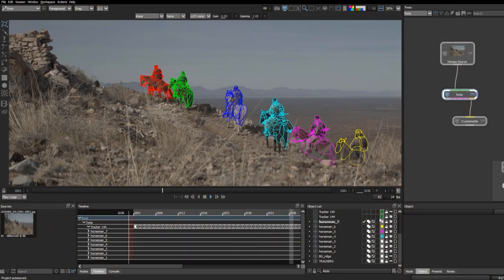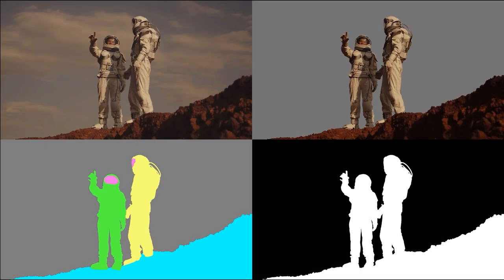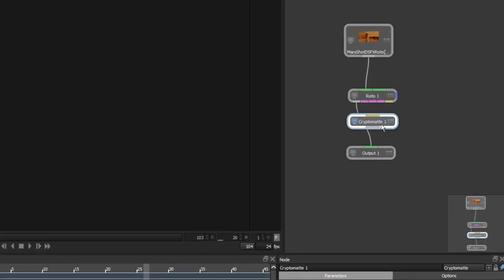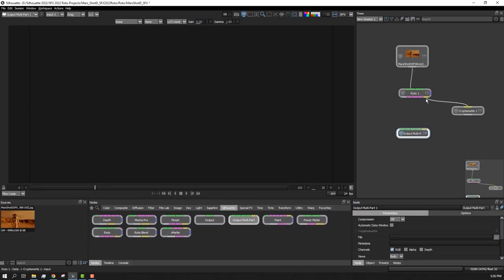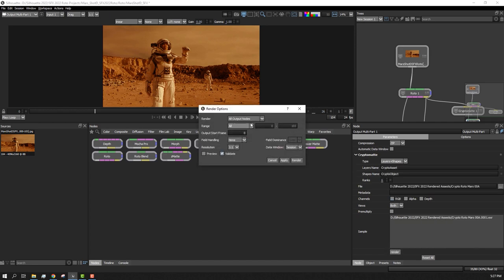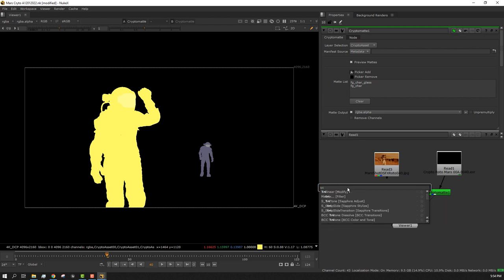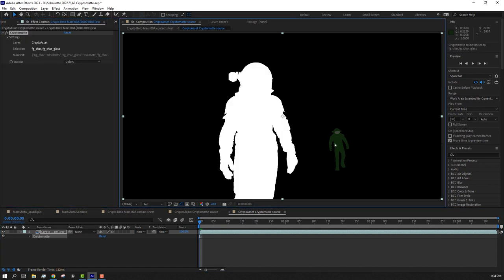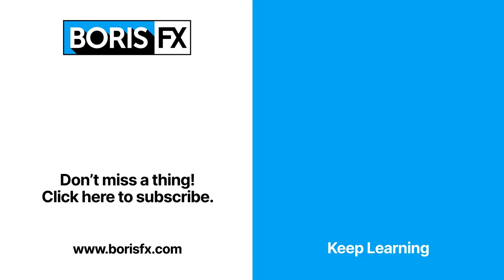Silhouette: How to create Cryptomattes for Roto & VFX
Silhouette 2022.5 adds Cryptomatte support, a new feature designed to deliver dense roto projects in one multi-part EXR file.

In this video, Ross Shain covers the Cryptomatte workflow inside Silhouette, then how to access layers or shapes for compositing in Foundry NUKE and Adobe After Effects. Cryptomatte is an open-source format adopted by many VFX & CGI applications.

To learn more about Silhouette for rotoscoping, paint, and visual effects visit Boris FX